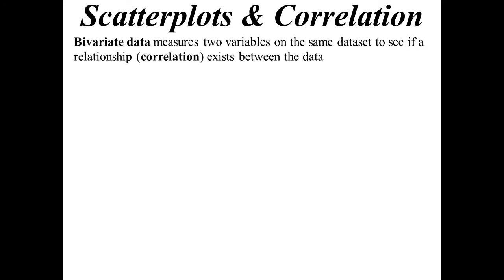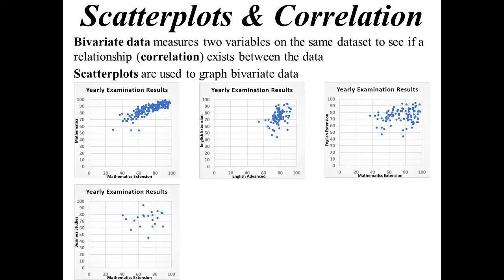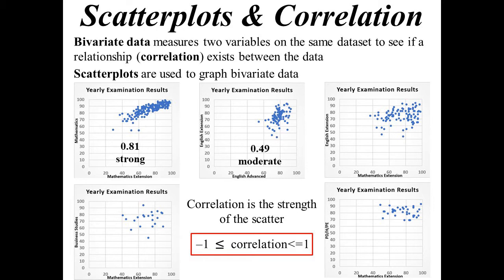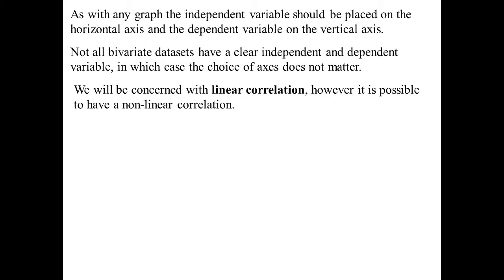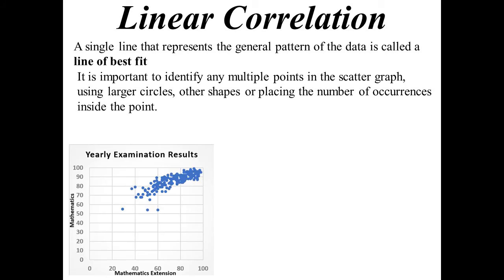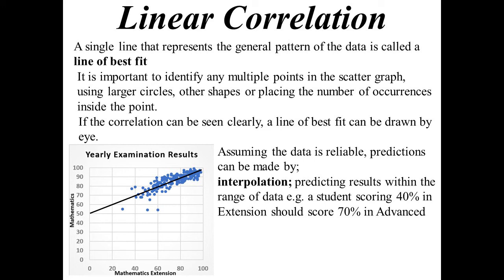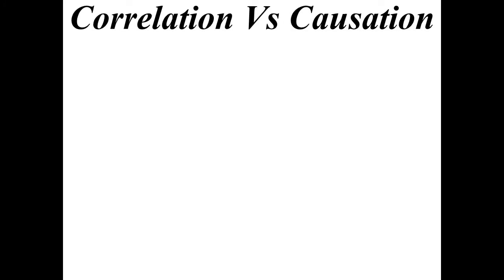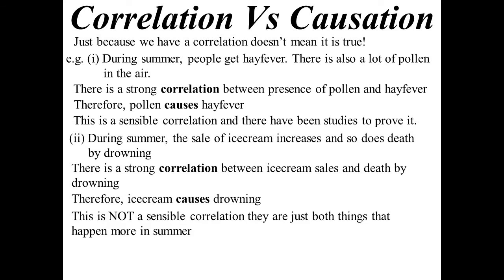12X1 T10 04 correlation 2020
Describing the relationship between the two data sets of bivariate data